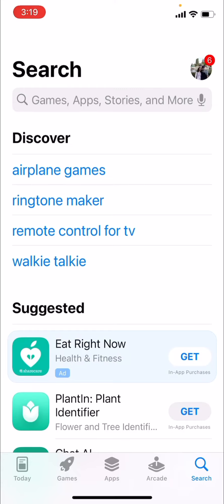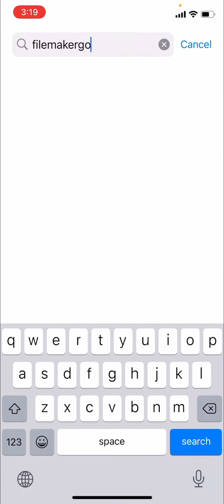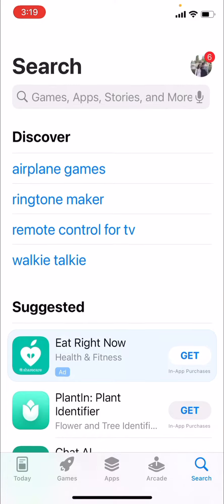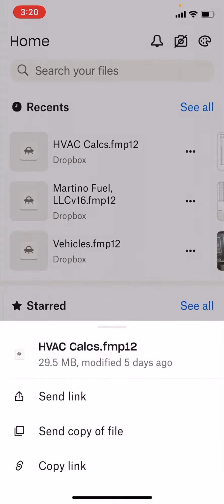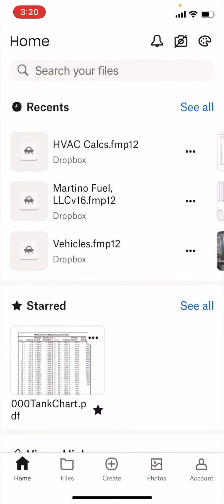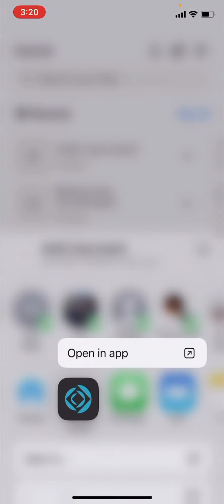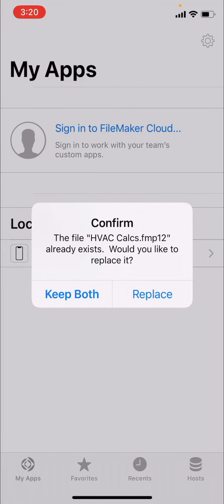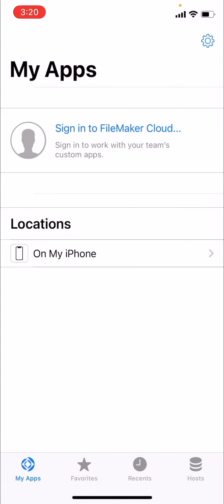HVAC-Calcs Video #2: How to get file on your IOS device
HVAC-Calcs, a database file of HVAC calculations, made for IOS devices using FileMaker Go
Many of these calculations are also available on an Excel spreadsheet.  I can send you that file also.